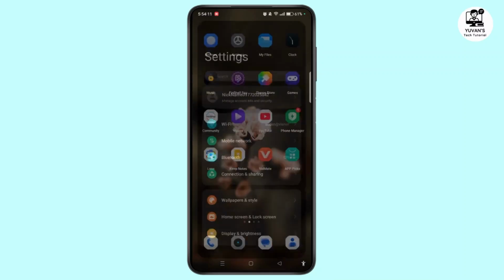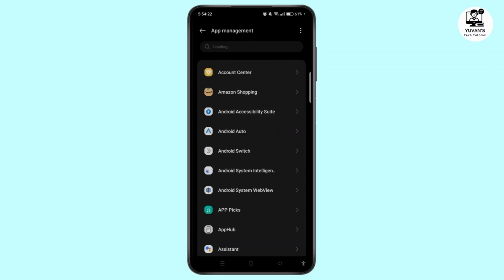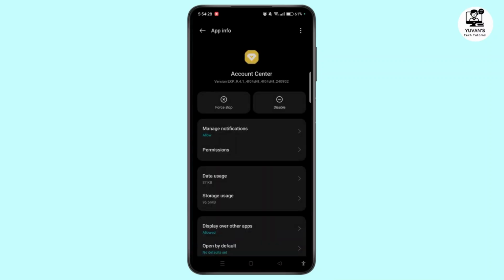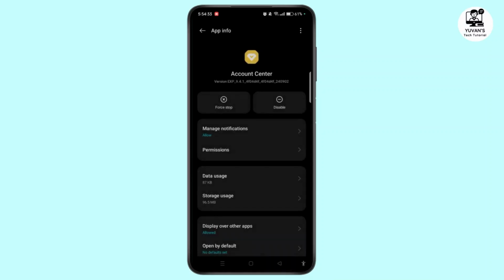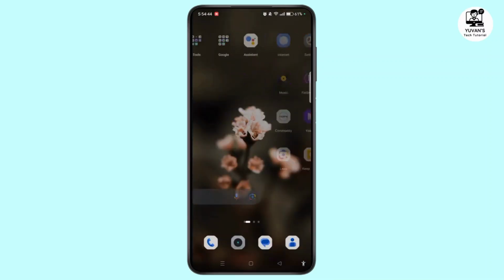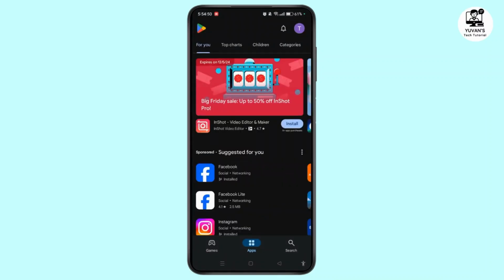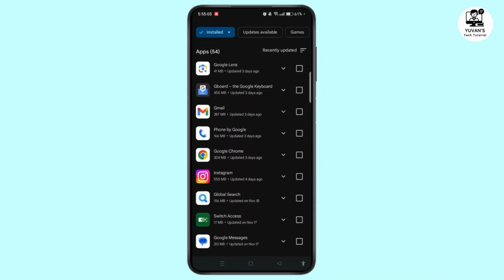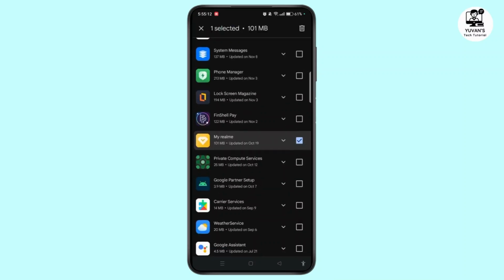How to Uninstall Apps That Won’t Uninstall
Struggling to uninstall apps on your Android device? In this video, Rose guides you through the steps to uninstall apps that won't uninstall on Android. Whether the app is stuck, disabled, or simply won’t budge, we cover simple methods to help you remove it. Watch this video to learn how to manage and uninstall stubborn apps with ease.

Chapters:
00:00:00 - Introduction
Learn how to uninstall apps on Android that won’t uninstall.

00:00:10 - Launch Settings
Open the settings on your Android device to begin the uninstallation process.

00:00:15 - Access Apps
Scroll down and tap on "Apps" to manage your installed apps.

00:00:20 - Tap on "App Management"
Choose the "App Management" option to find and select the app you want to remove.

00:00:25 - Disable the App
Tap "Disable" and then confirm by tapping "Disable App."

00:00:35 - Understand Disabling
Learn why disabling an app will only hide it from the app drawer, not fully remove it.

00:00:45 - Launch Google Play Store
Open the Google Play Store for an alternative method to uninstall apps.

00:00:50 - Access Manage Apps
Log in, tap on the profile at the top, and select "Manage Apps."

00:00:55 - Choose App to Uninstall
Scroll down, select the app you want to uninstall.

00:01:00 - Uninstall the App
Tap the trash button to uninstall the app and confirm your decision.

00:01:15 - Conclusion